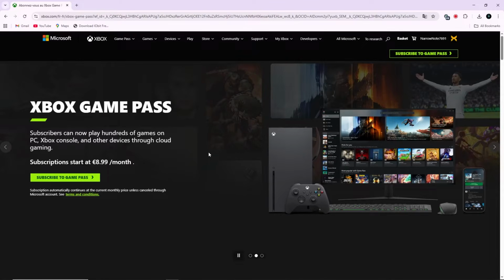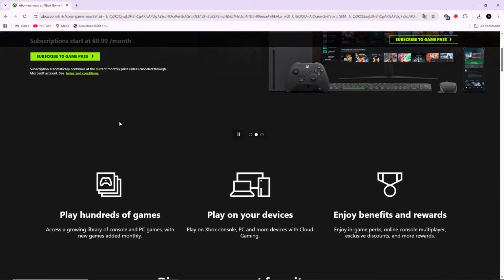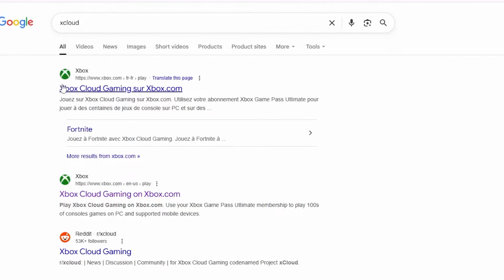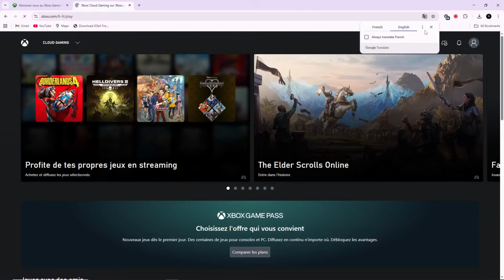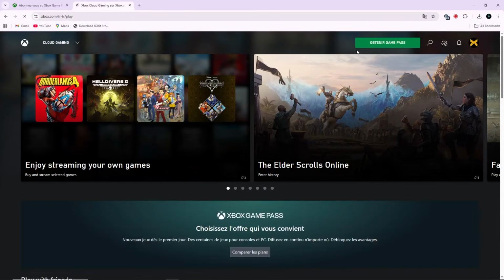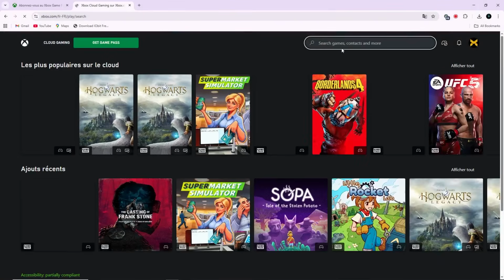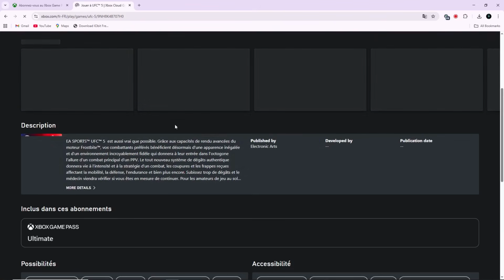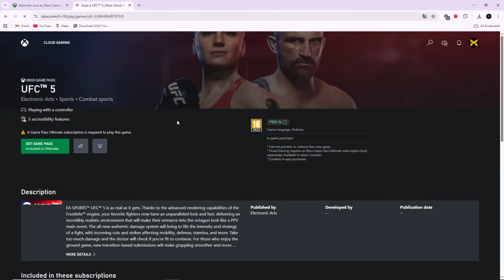How To play UFC 5 On PC (2026)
Want to play UFC 5 on your PC? In this video, we’ll show you how to install and play UFC 5 on your computer, step by step. Whether you're new to the game or trying to set it up on a new system, this guide covers everything you need—from system requirements to installation and configuration.